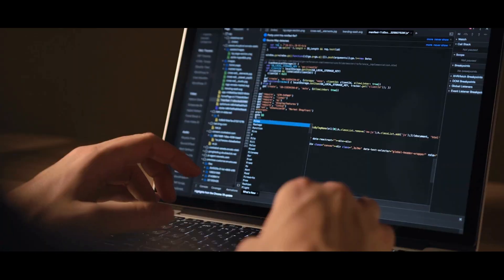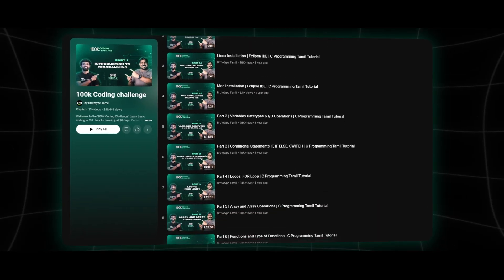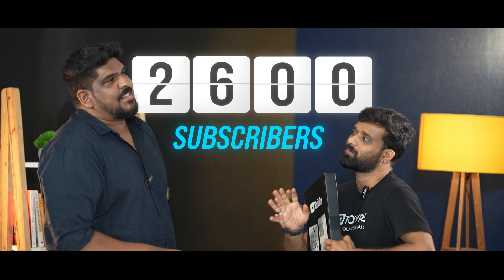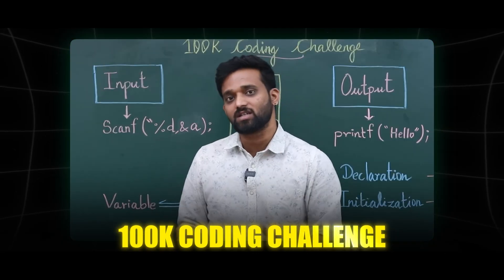What We Earned Through Our YouTube Journey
About Us

We help you build high-income software development skills and start a real IT career. That’s what we do at Brototype, South India’s leading coding and software training community for aspiring developers.